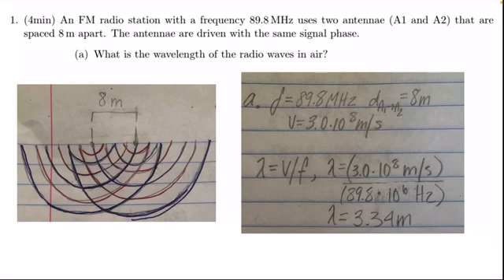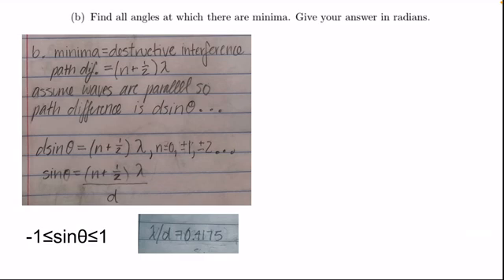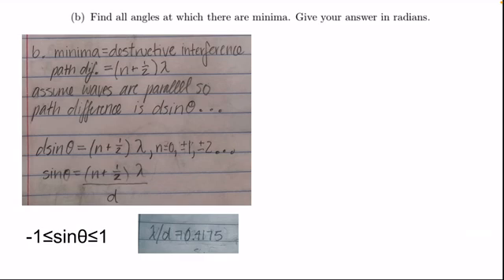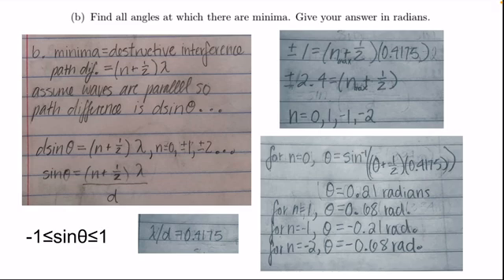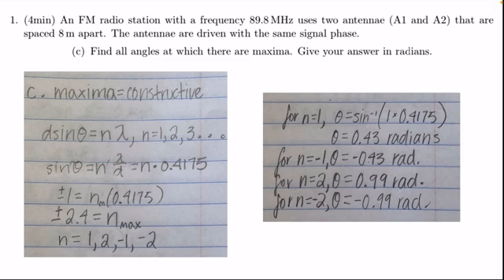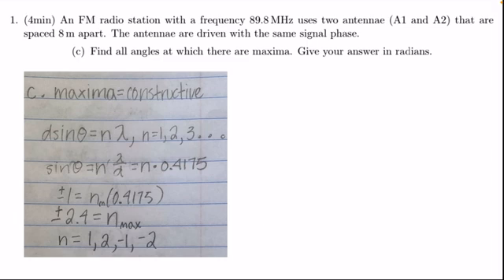Phys wk8 p1